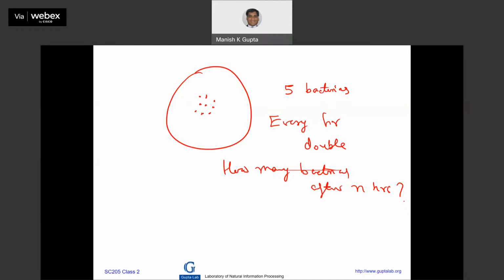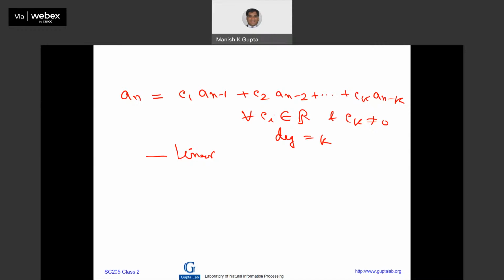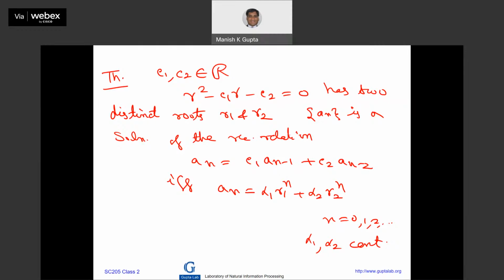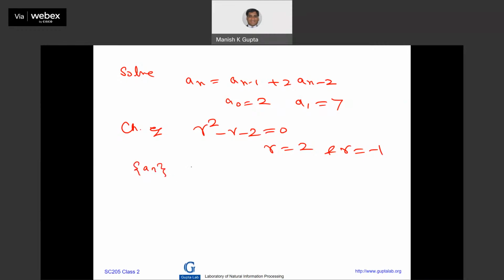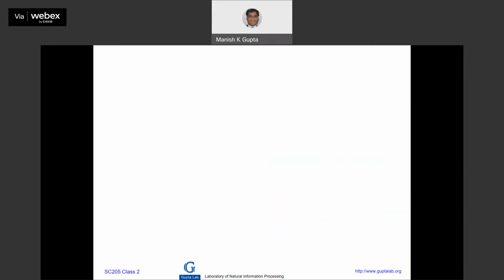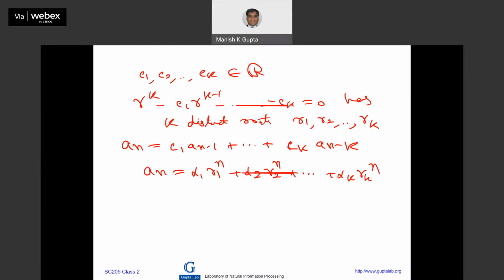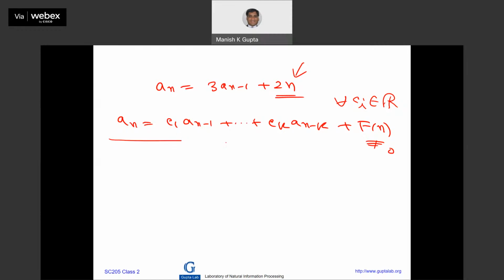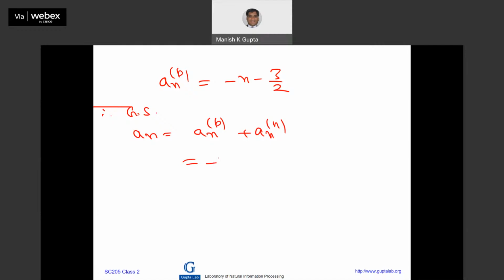SC 205 Discrete Mathematics Spring 2022 Lecture 17